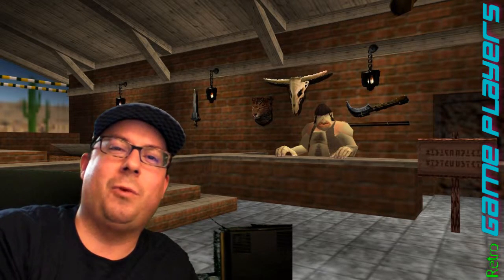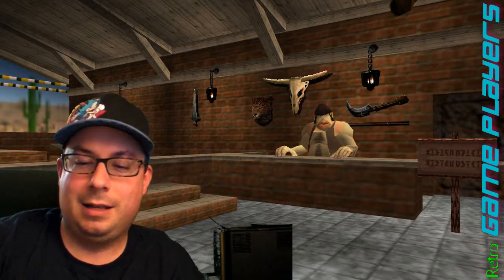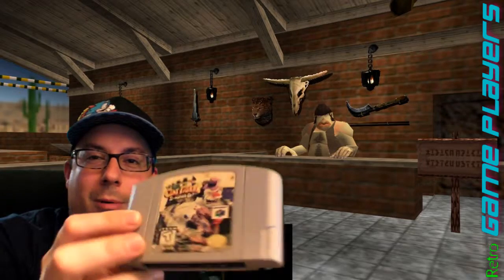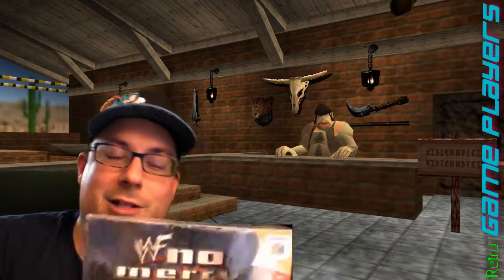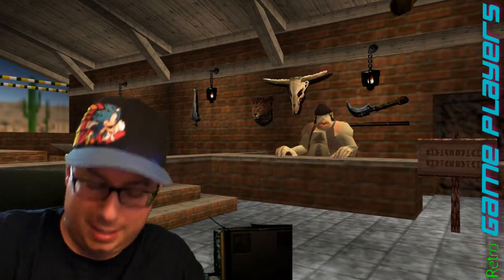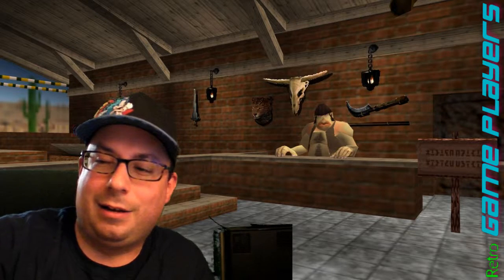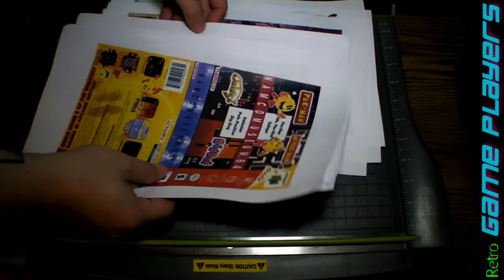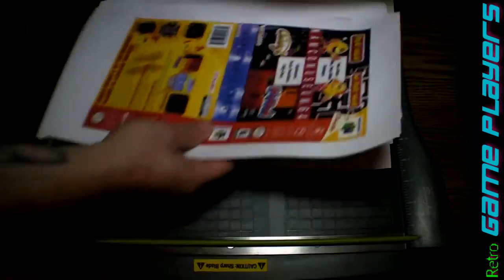Custom N64 Cases and Covers for Universal Game Cases and WWF No Mercy RARE Bug Free - Retro GP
In this video I explain how to create Nintendo 64 Custom Cases and Covers for Universal Game Cases from start to finish. I also talk about a very cool little known limited release of WWF No Mercy! Retro GP UNITE!!

N64 End Labels

All Footage Captured on Original Hardware!

Retro Gaming just EXPLODED in your FACE! But don't  worry, with this channel you'll be armed to the teeth  with weaponry including reviews from all retro game  consoles, arcade, pinball, as well as PC and Mac  Games. Don't like Retro Games? There will be Modern  Gaming on here too, and all the Let's Play videos are  separated into Retro or Modern so you can choose your  vice...CHOOSE WISELY!